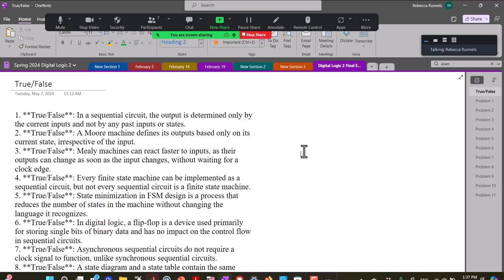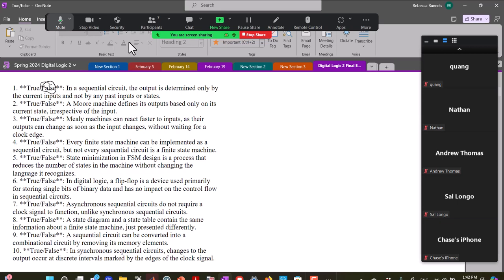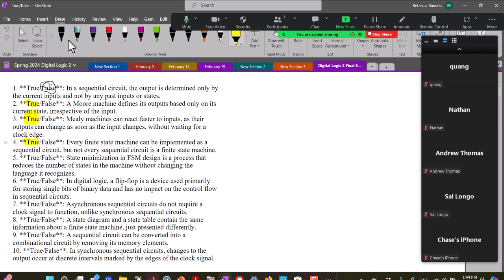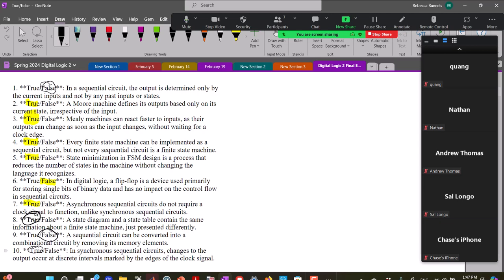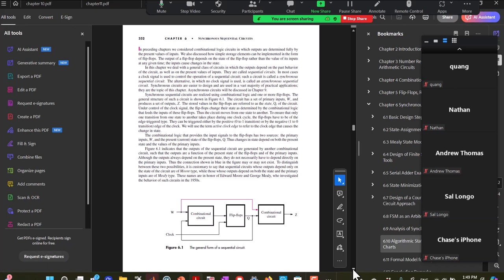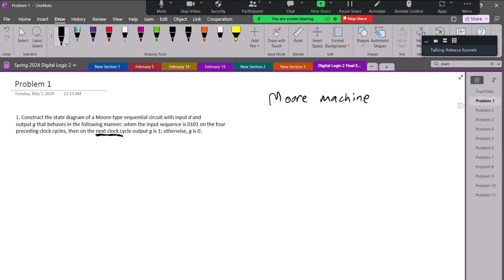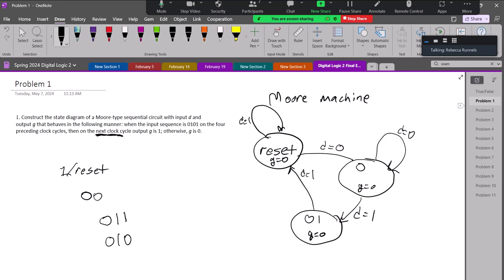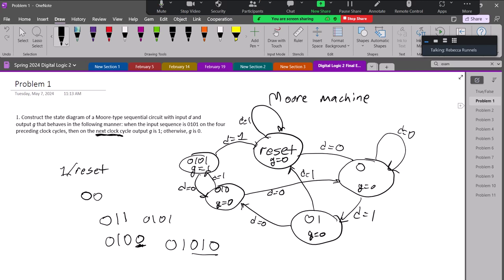2742 S 2024 review True False and problem 1